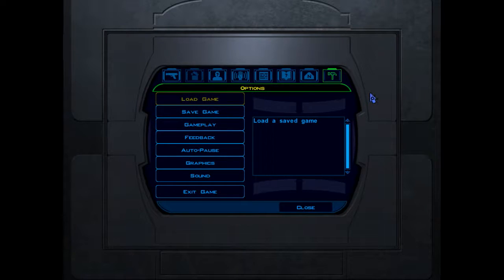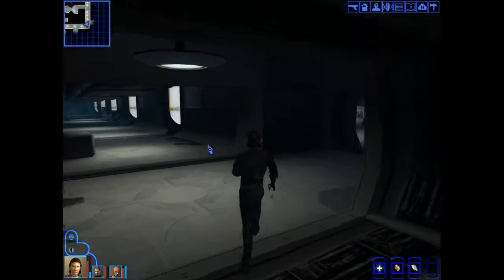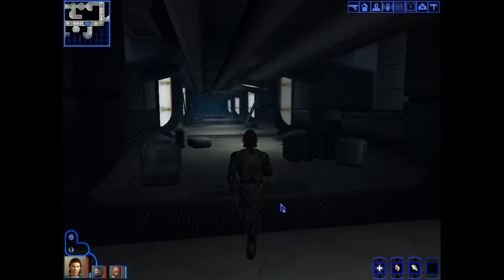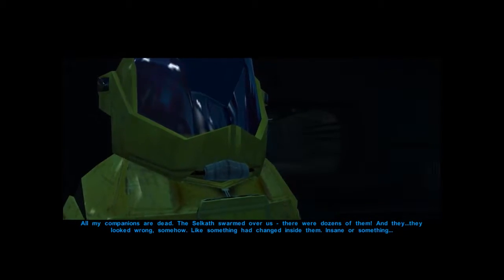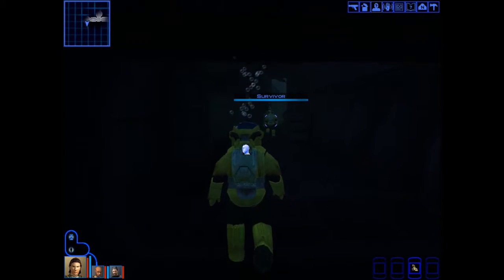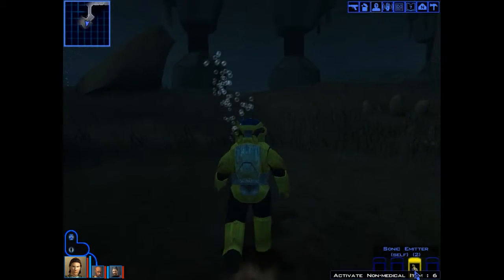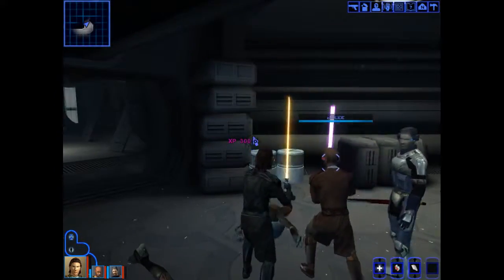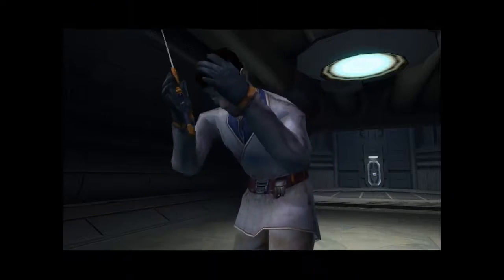Star Wars: Knights of the Old Republic - 52 Time For a Dip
Star Wars: Knights of the Old Republic is a role-playing game developed by BioWare and published by LucasArts. Written by Drew Karpyshyn, the soundtrack for the game was composed by Jeremy Soule. It was initially released in 2003. The story of Knights of the Old Republic takes place approximately 4,000 years before the rise of the Galactic Empire. Former Jedi Darth Malak, a Dark Lord of the Sith and Darth Revan's former apprentice, has unleashed a Sith armada against the Republic. Malak's aggression has left the Jedi scattered and vulnerable; many Jedi Knights have fallen in battle and others have sworn allegiance to Malak.

In Star Wars: Knights of the Old Republic, players choose from three basic character classes at the beginning of the game, and later choose from three Jedi subclasses. Beyond class, a character has "skills" stats, tiered "feats", and later on, tiered Force powers, similar to magic spells in fantasy games. Feats and Force powers are unlocked every level-up, while the player is given skill points to distribute among their skills every level. Combat is round-based; time is divided into discrete rounds, and combatants attack and react simultaneously, although these actions are presented sequentially on-screen. The alignment system tracks actions and speech—from simple word choices to major plot decisions—to determine whether the player's character aligns with the light or dark side of the Force. Generosity and altruism lead to the light side, while selfish or violent actions will lead the player's character to the dark side, which will alter the character's appearance, turning their eyes yellow and their skin pale. .